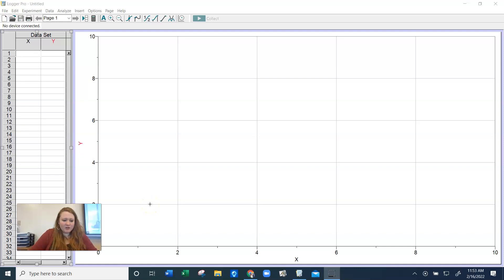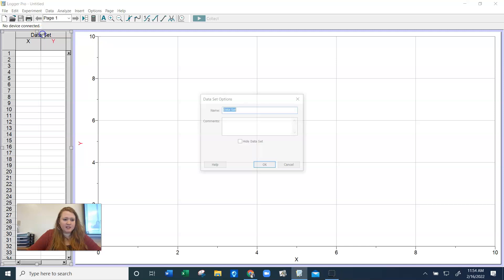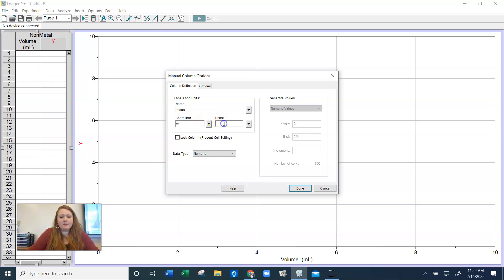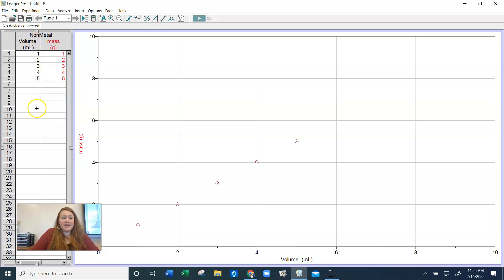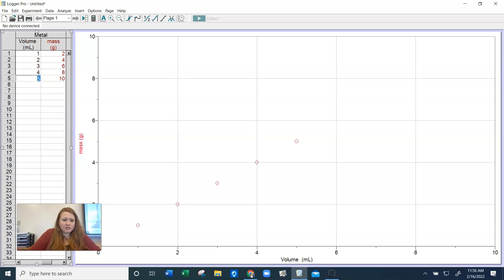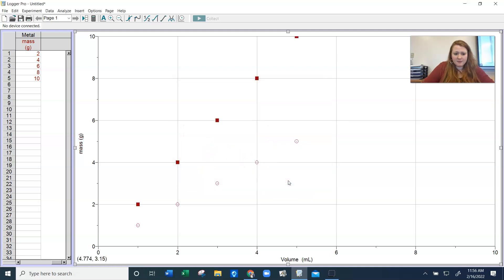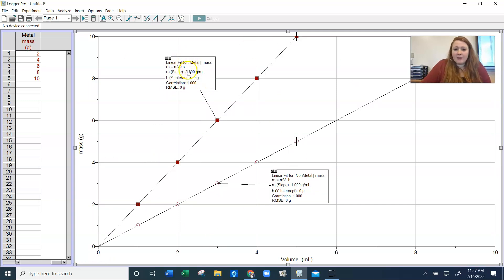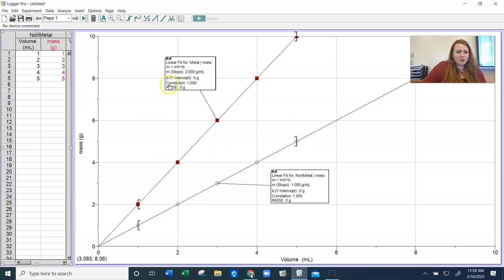Graphing two lines on loggerpro